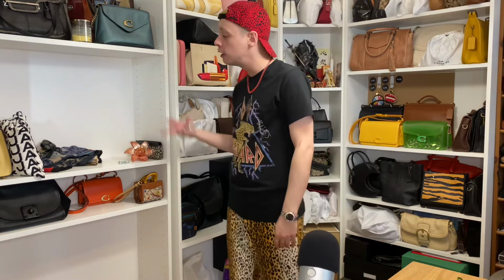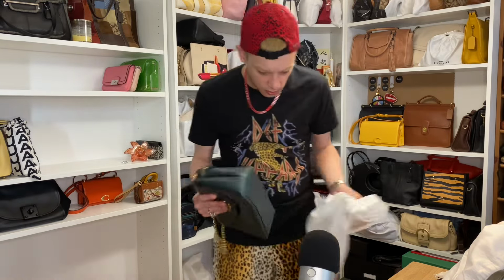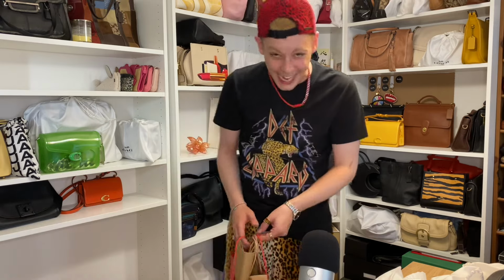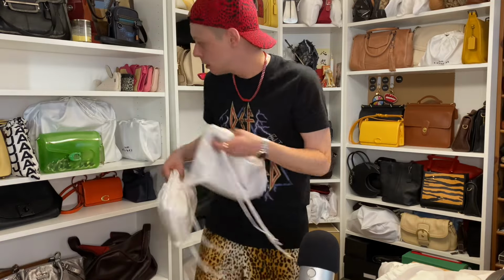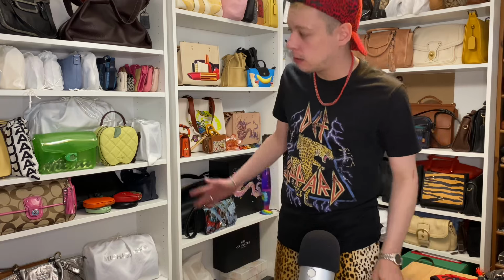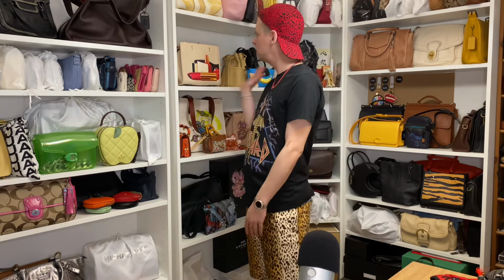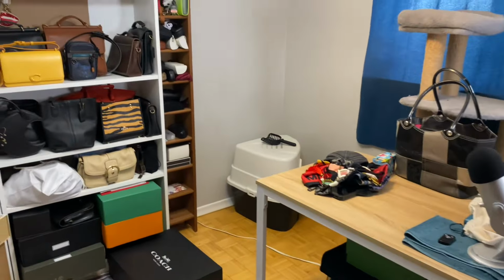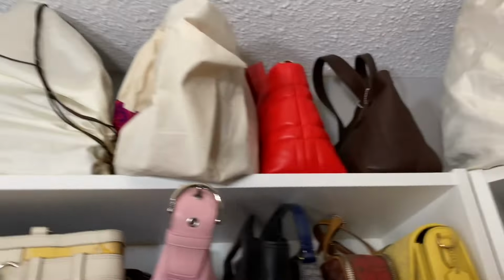EXPANDING My Luxury Space? Behind The Scene Look At How I Store My Bags! FT. The Kitties!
Today we take a BEHIND THE SCENE look at my entire luxury space and set up! As well as EXPANDING my luxury space to fit more beautiful handbags! Join me and my kitties for a special behind the scene video! 🥰😻🖤

All luxury handbag brands featured in todays video are Coach, Christian Dior, Kate Spade, Marc Jacobs, Michael Kors and Tory Burch!